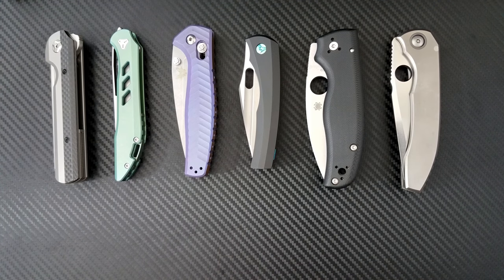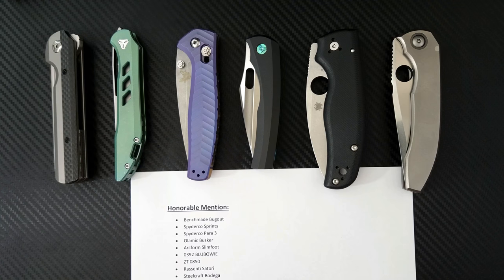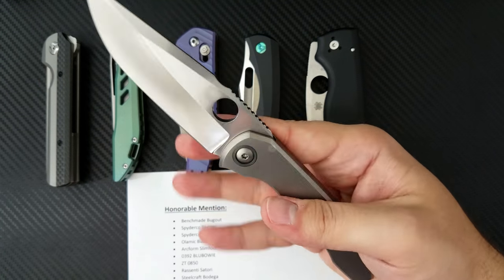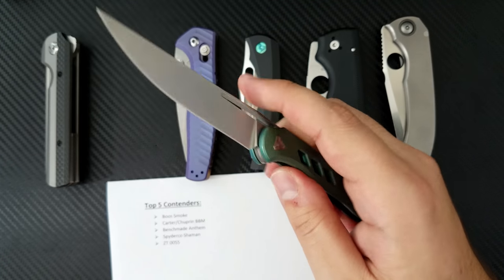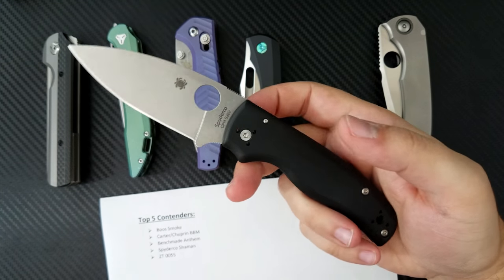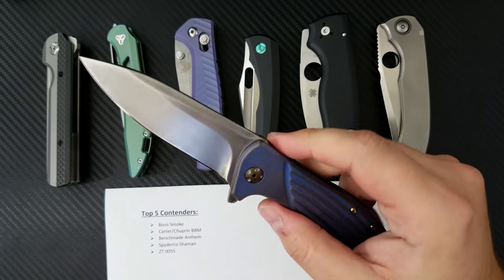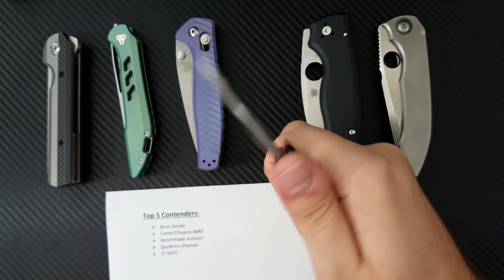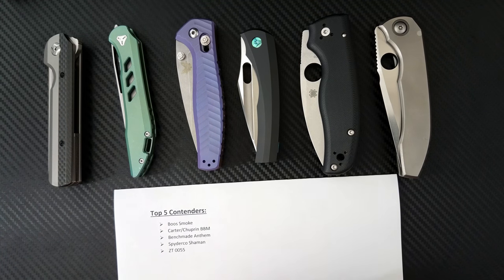Doctor's Discussion - Best Knife of 2017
My thoughts on the best knives of 2017.  What was your favorite?